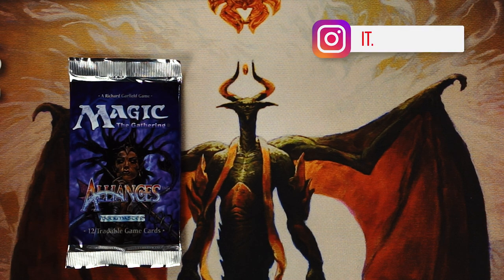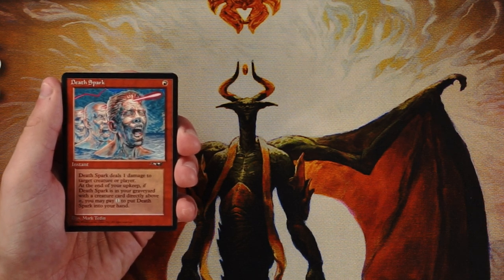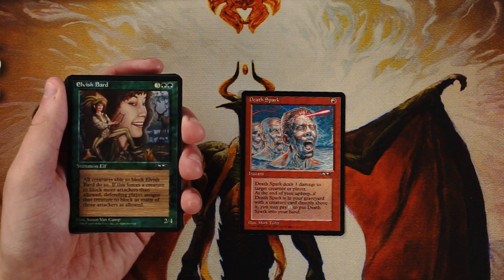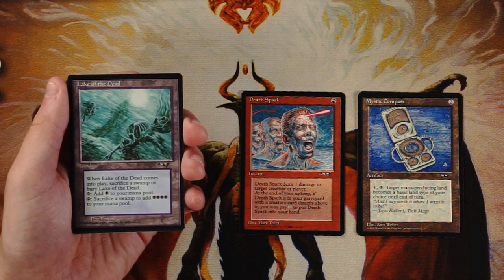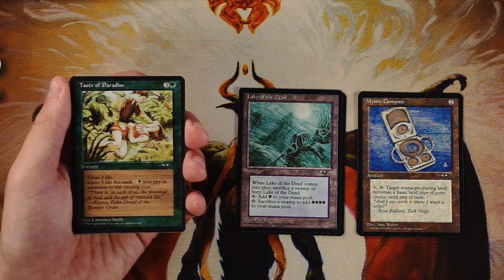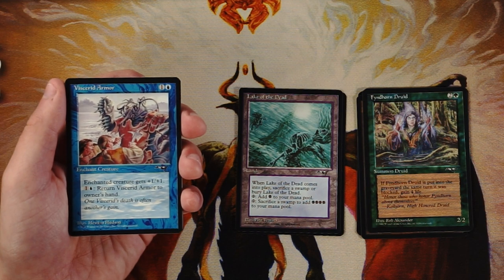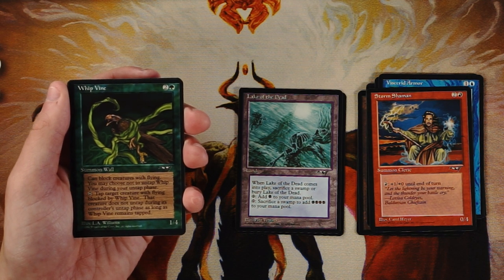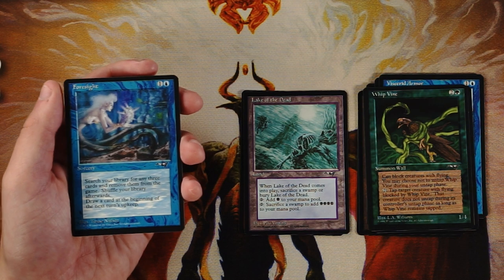ep334 Alliances Pack Opening & Draft Analysis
Today we have a very special opportunity to open a pack of Alliances! With some really awesome potential pulls, and beautiful old art, let's see what we pull and what we will draft!